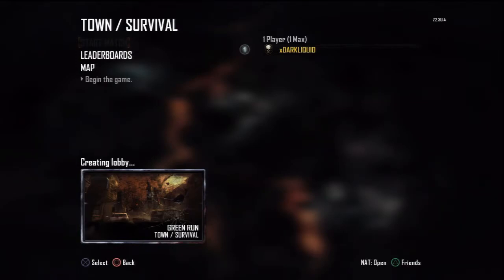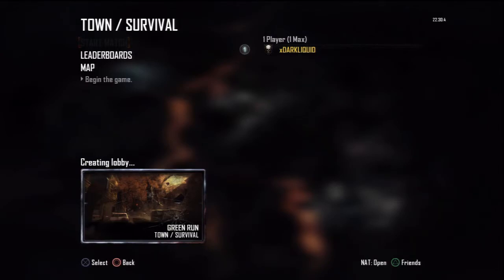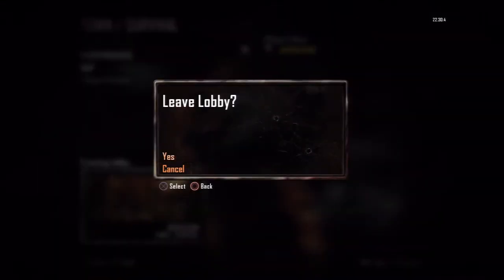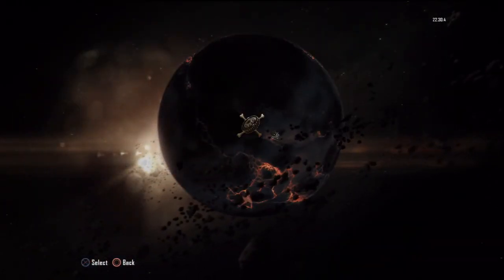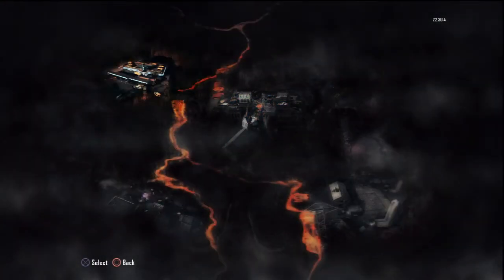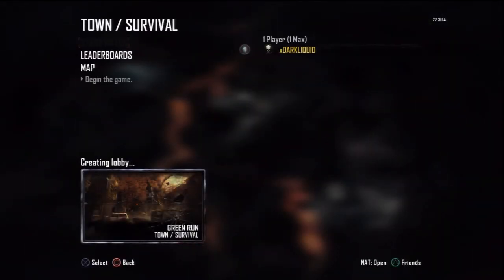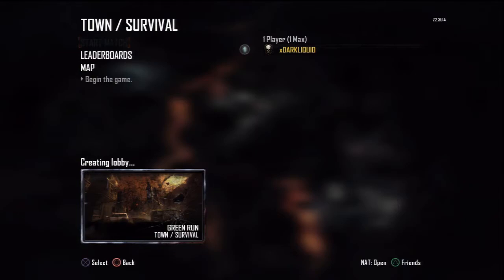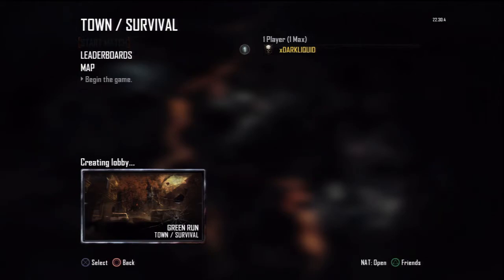Black Ops 2 Zombies Gamebreaking Glitch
Treyarch BEST patch this its just getting stupid now

Become a twitter follower?

My call of duty elite stats

Coming Soon

Want to join the clan? go ahead and apply for black ops 2 and we'll be the first to reach the max clan level :)

:EXTRA TAGS IGNORE:
black ops 2 "black ops" "black ops 2" "modern warfare" "mw3" "mw" "modern warfare 3" montage game music primal clan headshot sniper zombies biggest best channel maybe lol no team death match tdm teamdeath match teamdeathmatch domination news killstreaks world record attempts kill streaks feeds new rpg rpg's roll playing games Japanese MMO amazing funny shit